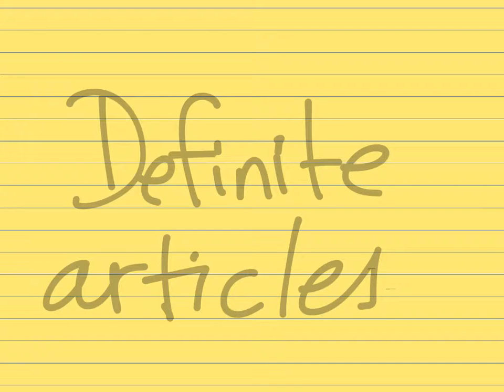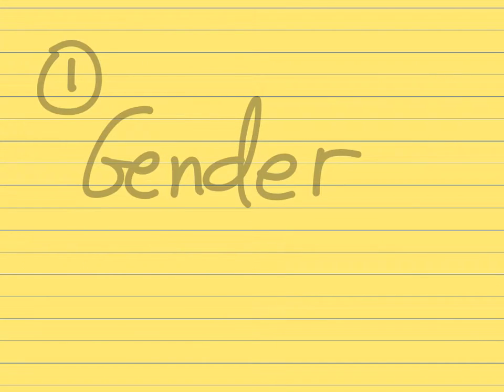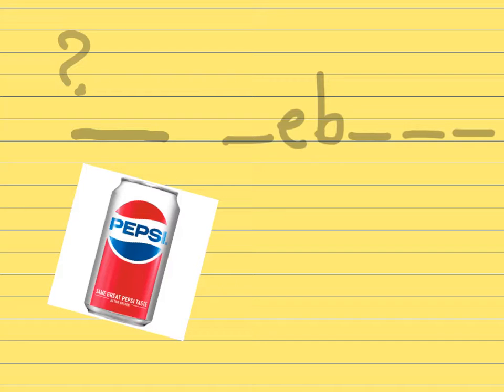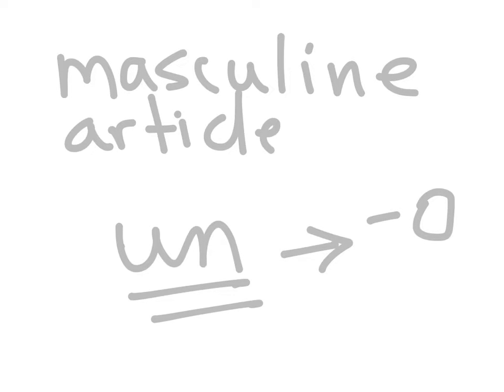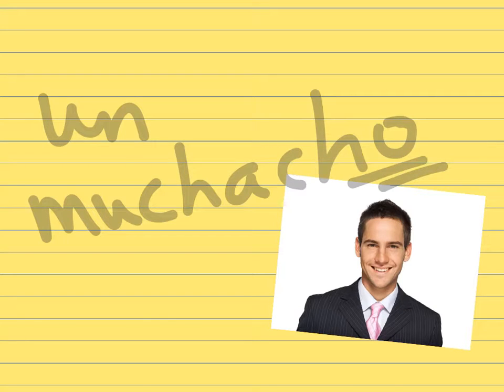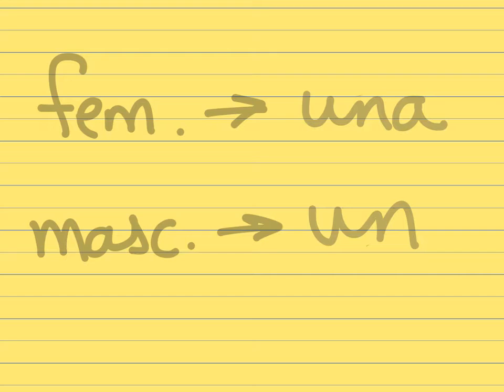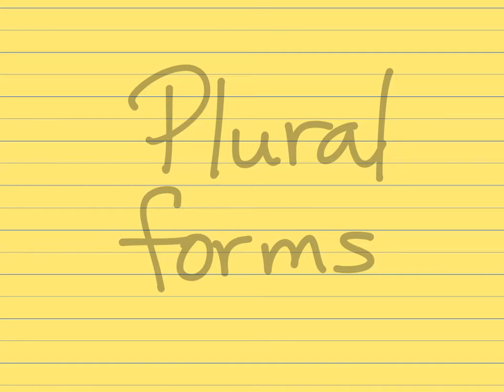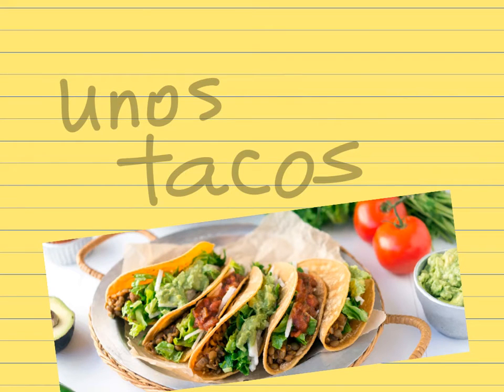Los Artículos (the articles)